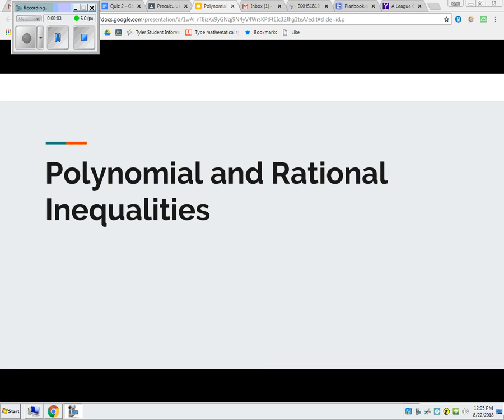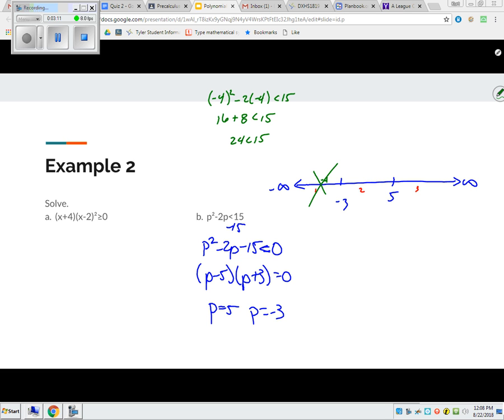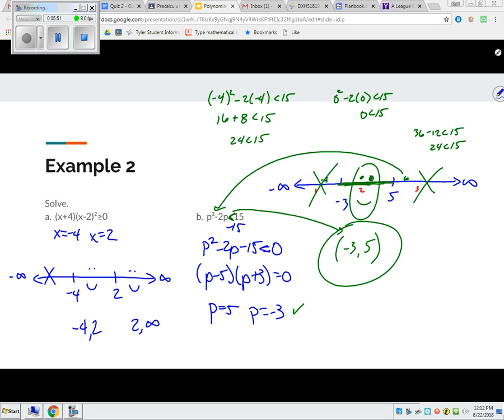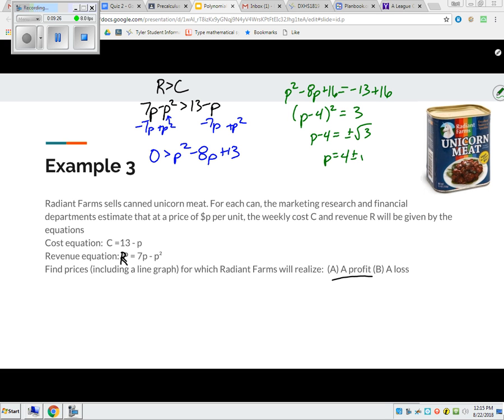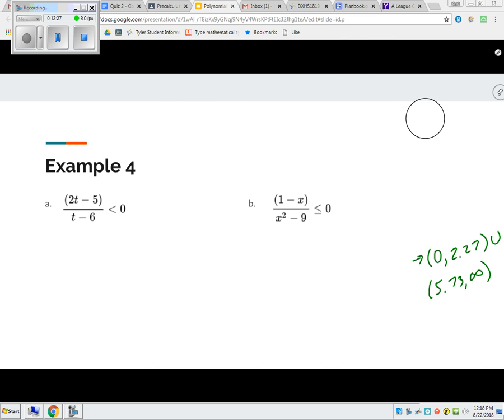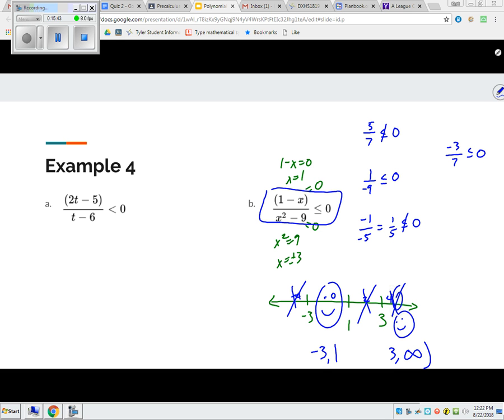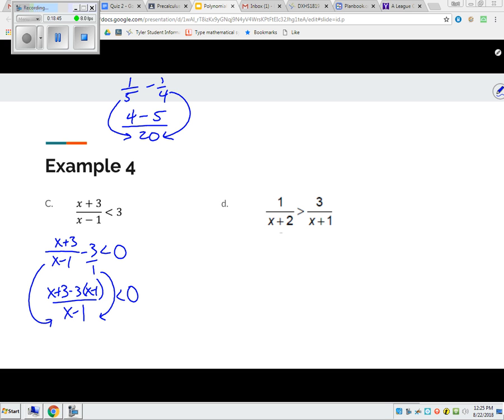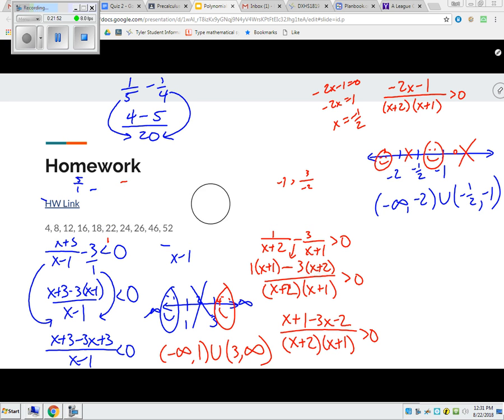Polynomial and Rational Inequalities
This video demonstrates how to solve rational and polynomial inequalities.